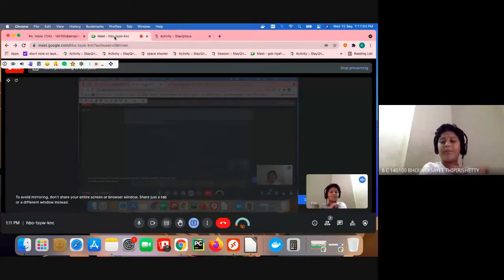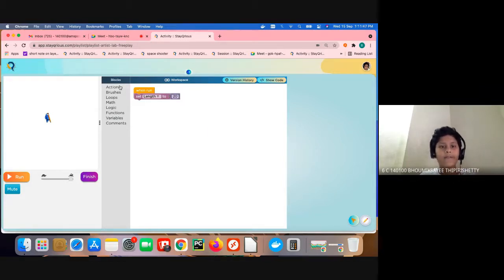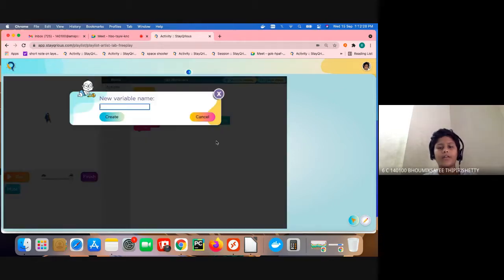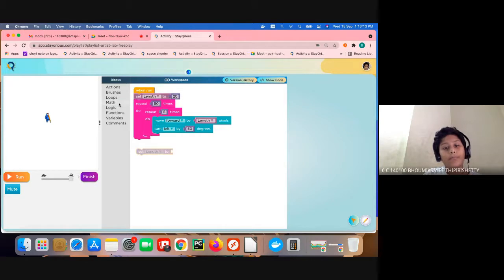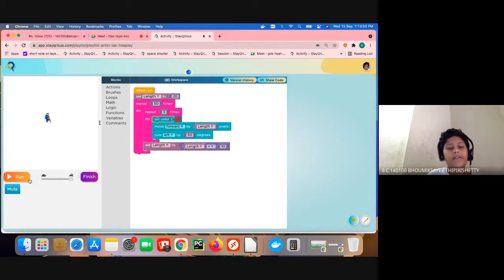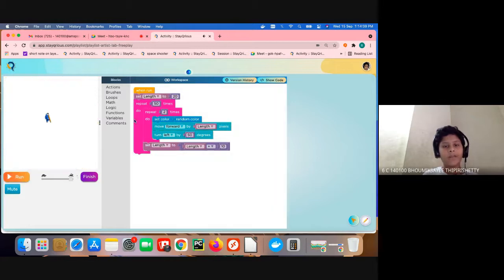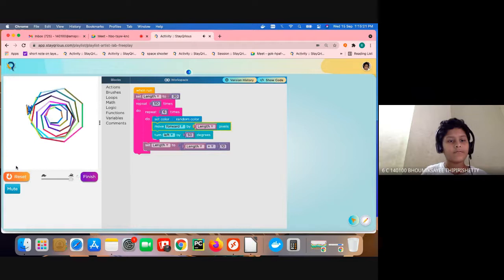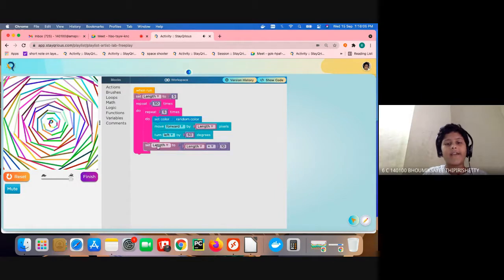HOW TO MAKE ART WITH CODING| IN STAYQRIOUS|AWESOME ART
TODAY,WE ARE GOING TO MAKE ART USING CODE IN. STAYQRIOUS. WE CAN.MAKE DIFFERENT TYPES OF ART AND SHOW YOUR FRIENDS AND FAMILY. ENJOY!